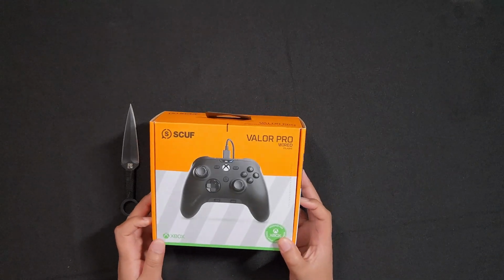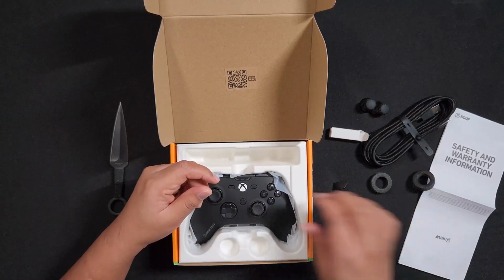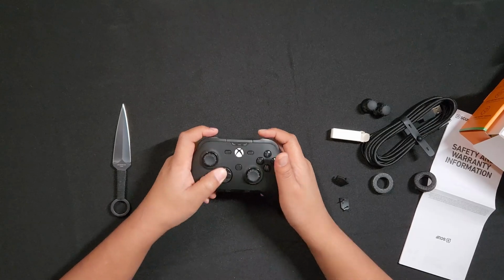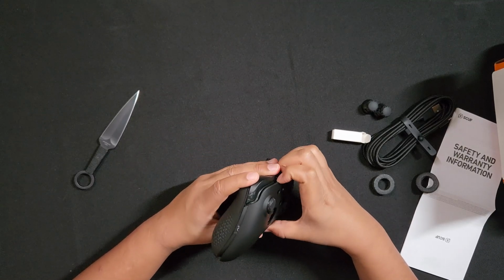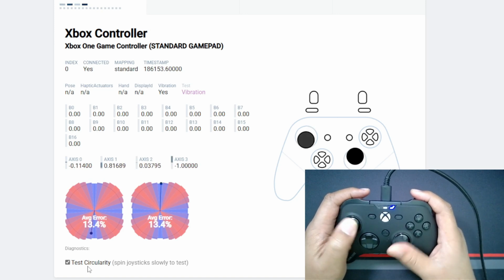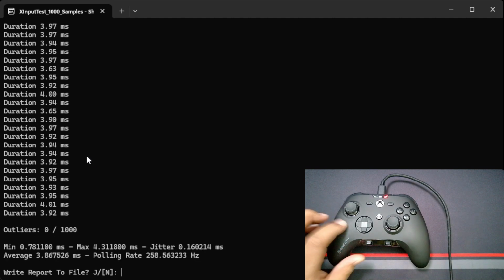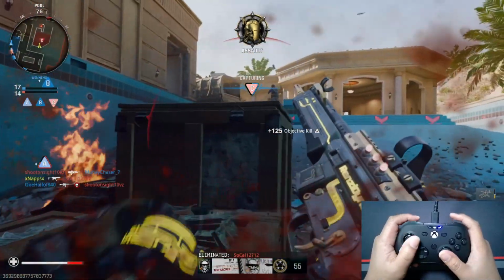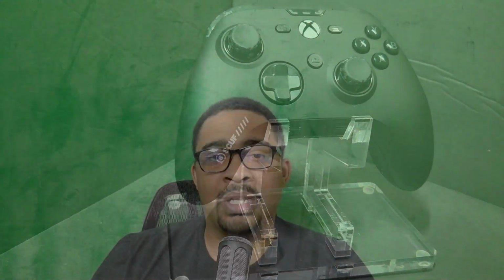SCUF Valor Pro First Impressions & Unboxing Review!! BUDGET PRO CONTROLLER!!!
This is a first impression of the SCUF Valor Pro controller. This is SCUF's first hall effect controller that they have made for Xbox.